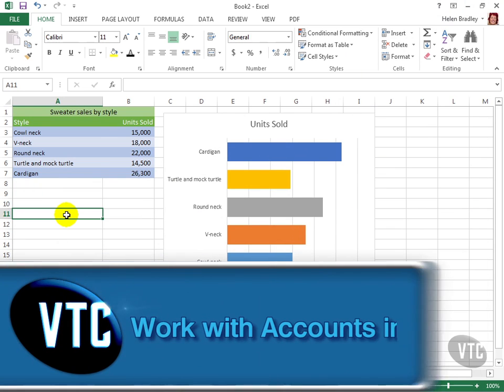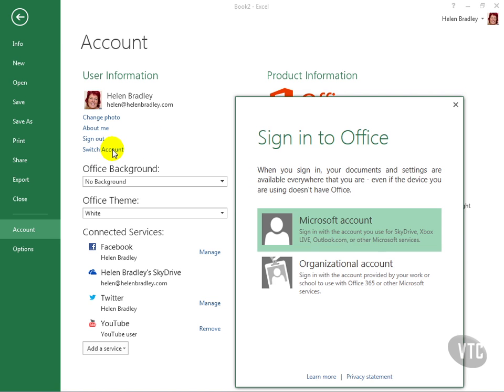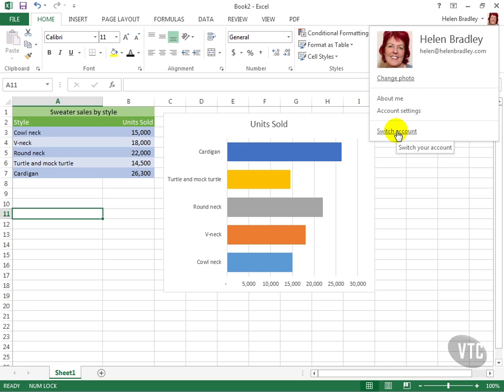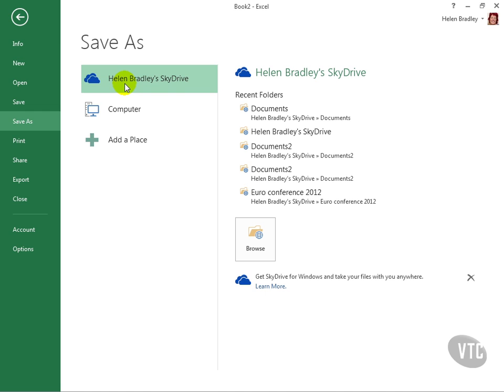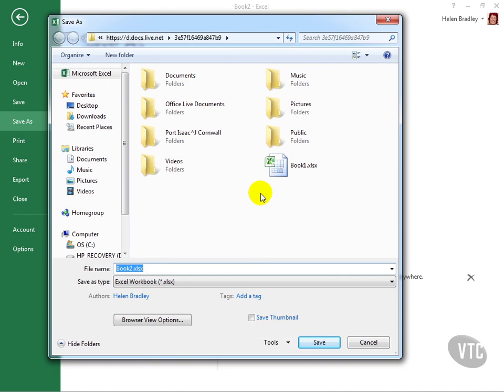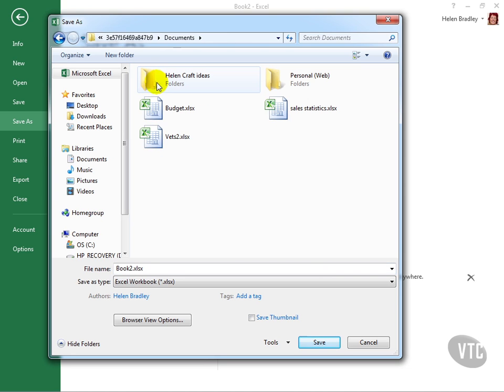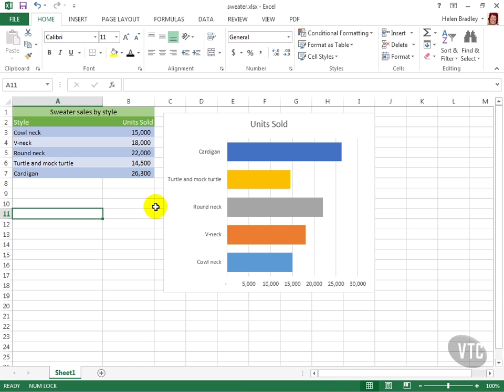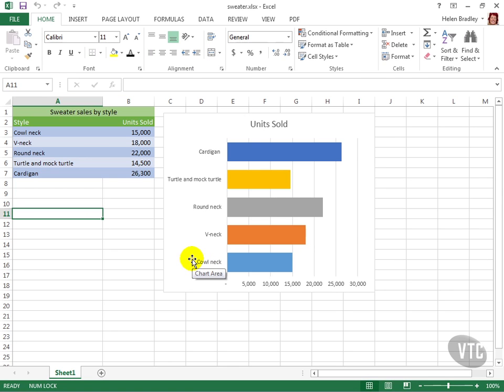VTC Player Microsoft Excel 2013, Work with Accounts in Excel